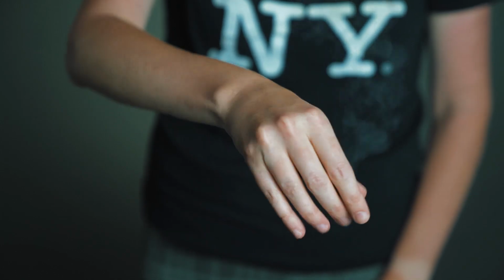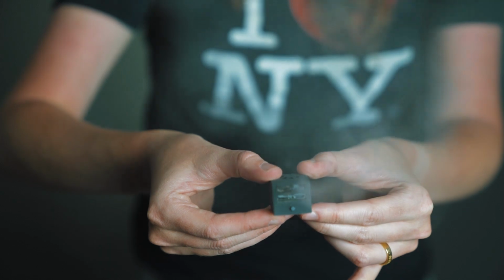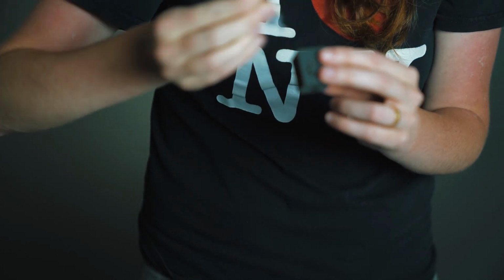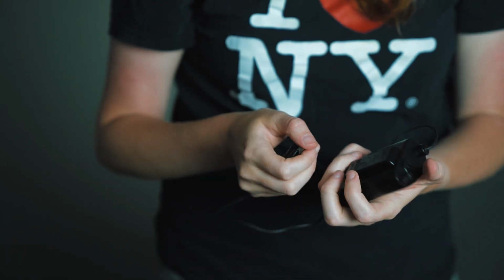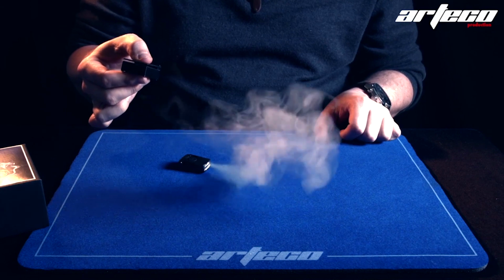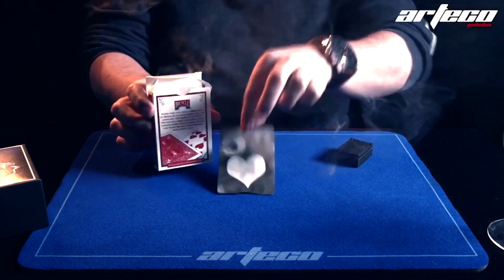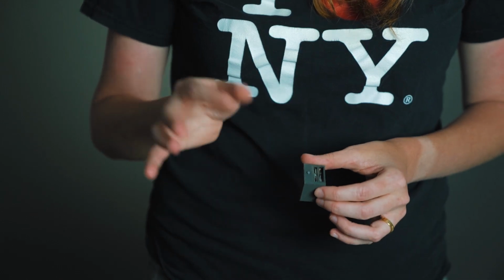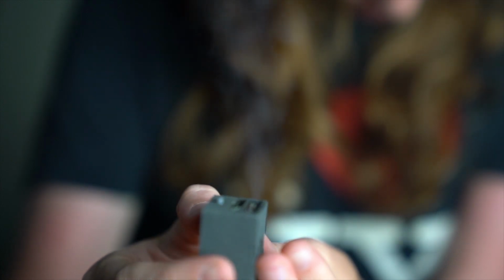REVIEW #119: SMOKE CUBE by João Miranda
Send me items to review here:
Ekaterina Magic Inc.
2801 Boulevard des Promenades
CP 11009 BP Deux-Montagnes
St-Marthe-Sur-Le-Lac, Quebec
Canada, J0N 1P0

-Ekaterina